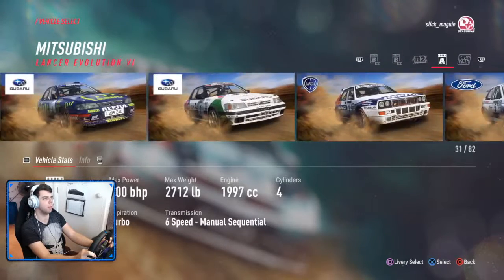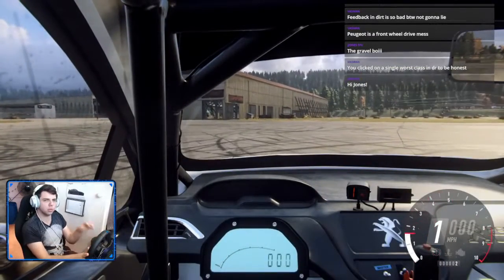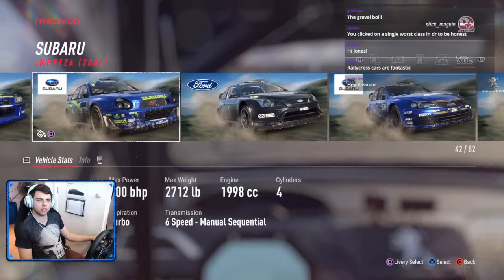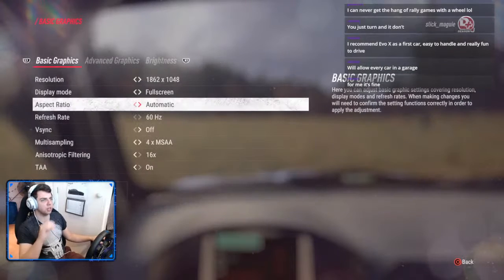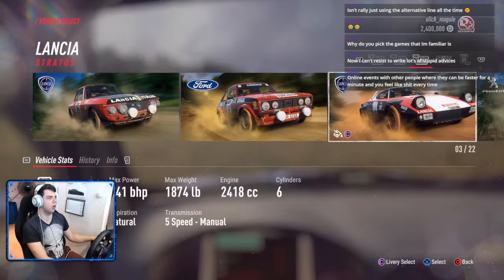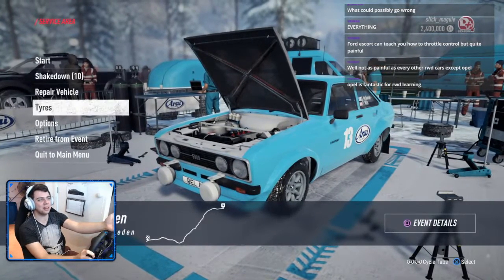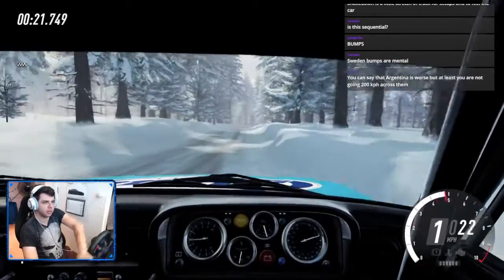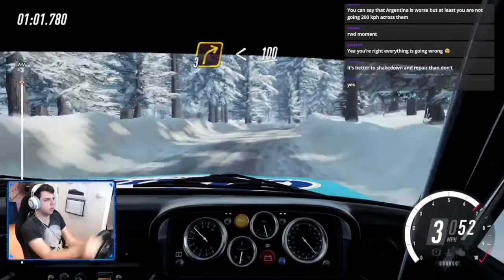Dirt Rally 2.0 First Time/Impressions - Live Stream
If you did like it, please feel free to leave a like, subscribe and follow me on Instagram where I'll be taking pictures of my progress, and probably some cool cars now and again!#

My Rig Setup:

Wheel -
Logitech G29 (Including compatible Pedals and H-Pattern Shifter)
"Rig" -
Some ebay special, reinforced with steel struts.

PC Bits -
Corsair Vengeance PLX RAM (16GB)
RBG Lights like a basic streamer